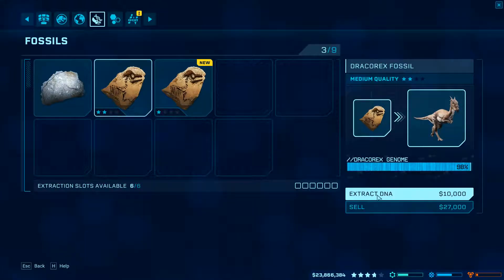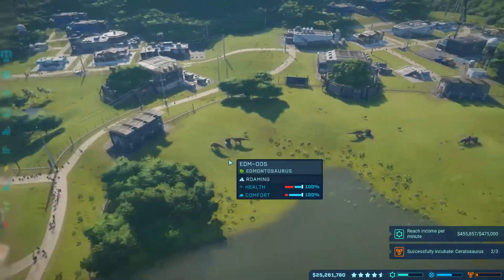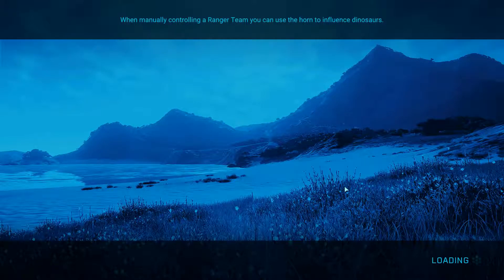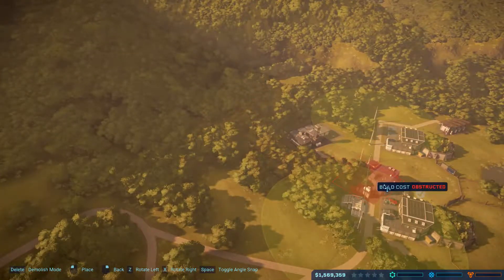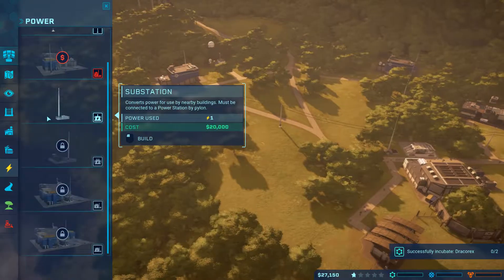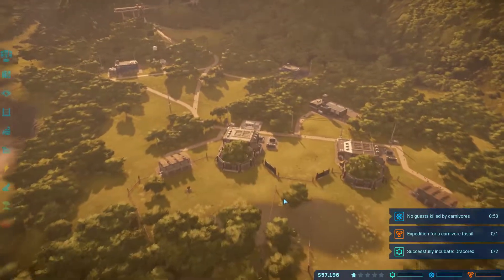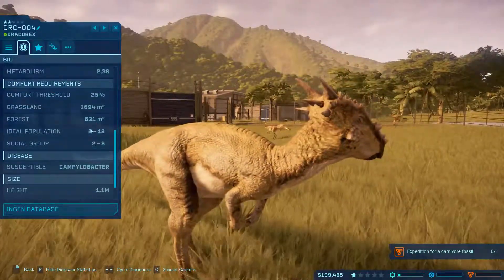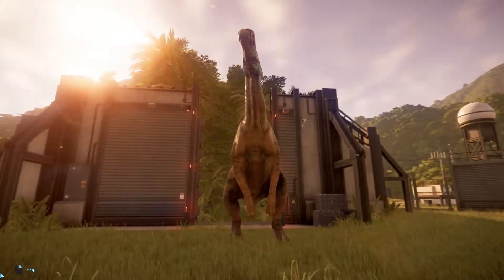Finally get to Isla Muerta!! - Jurassic World Evolution Campaign #11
Hey everyone, welcome back to Jurassic World Evolution!  We finally move onto the next Island in this video! It's pretty slow to start, we end up broke right away.